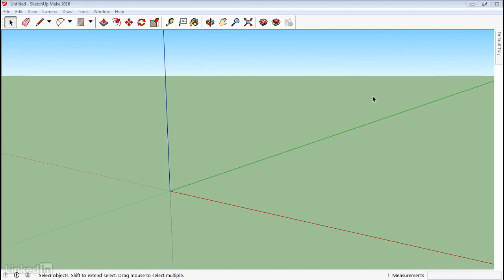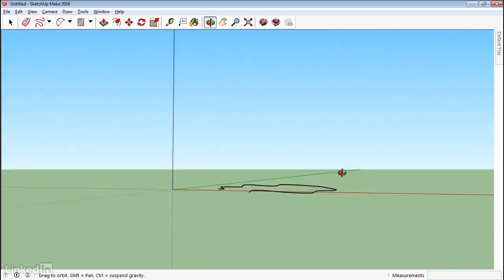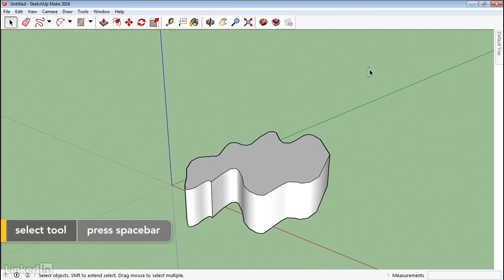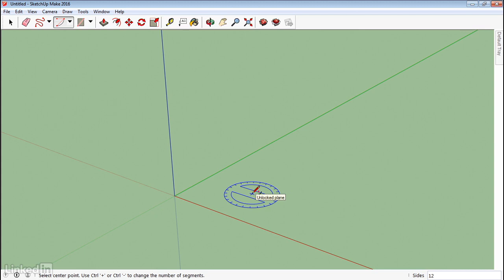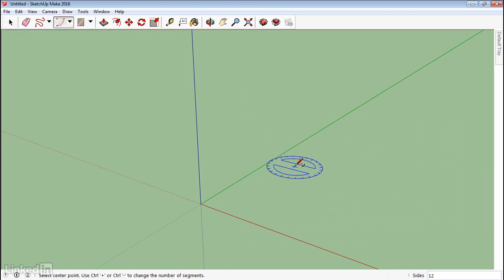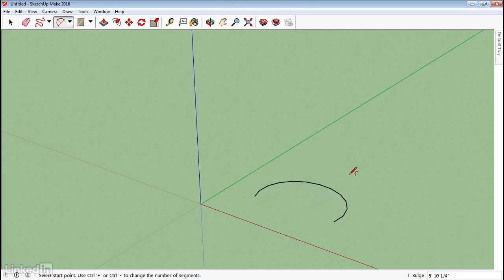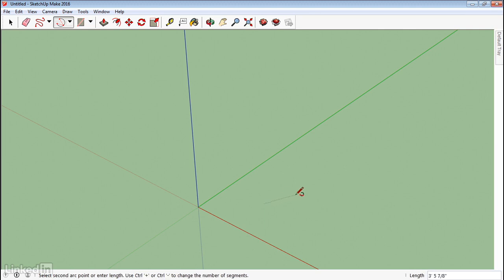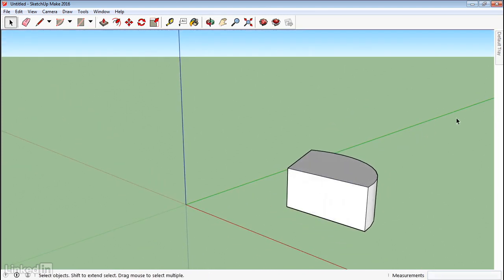22 Draw curved and freehand shapes Sketchup 2017 Tutorial HD